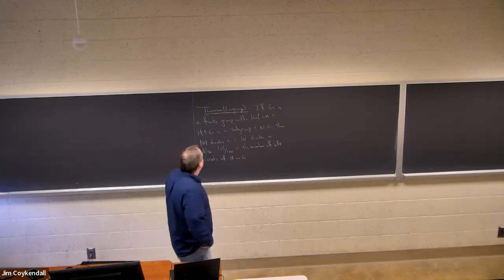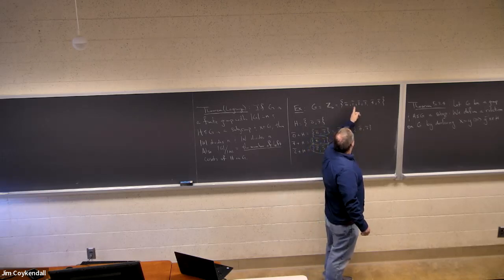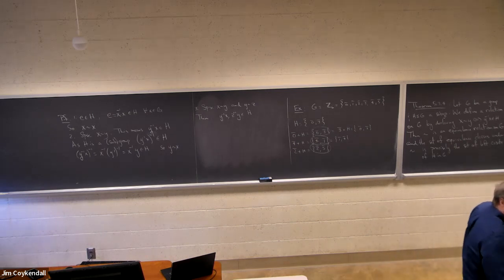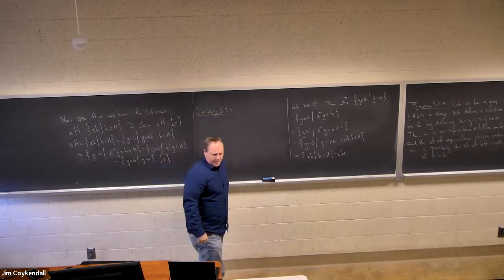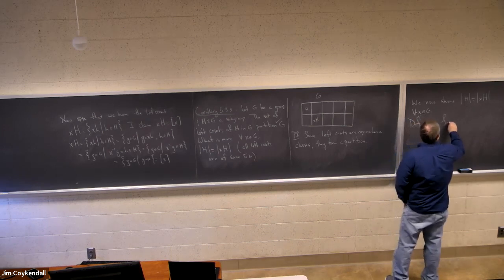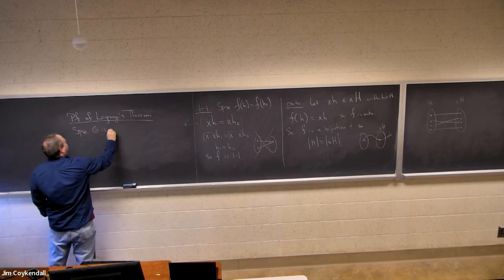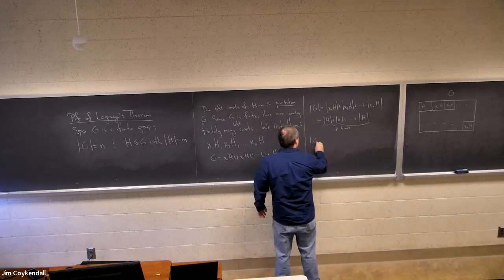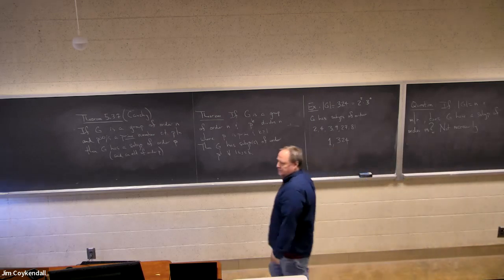Math 4190, 3/14/2022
Lagrange's theorem.